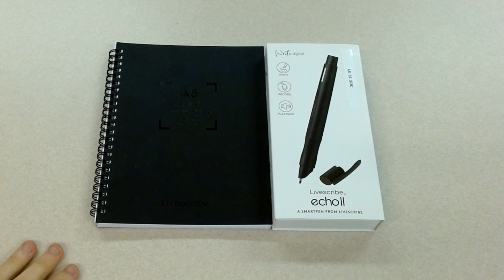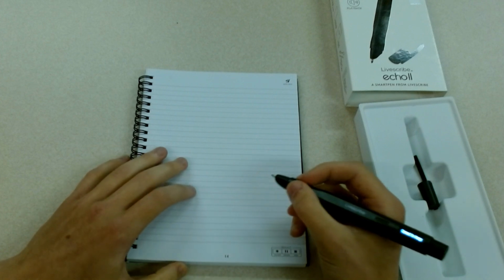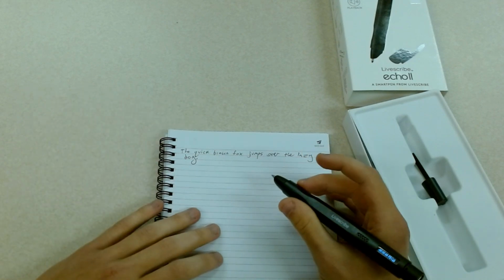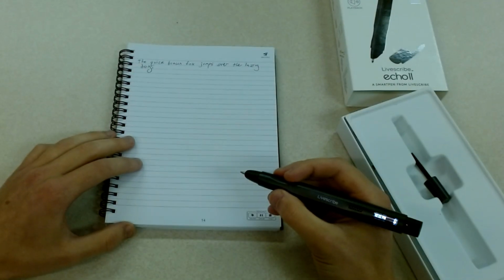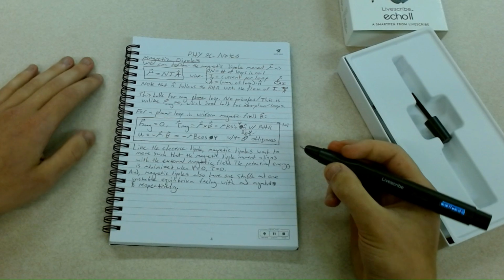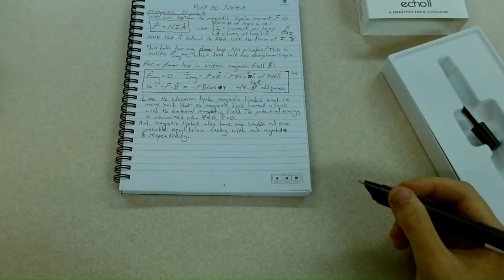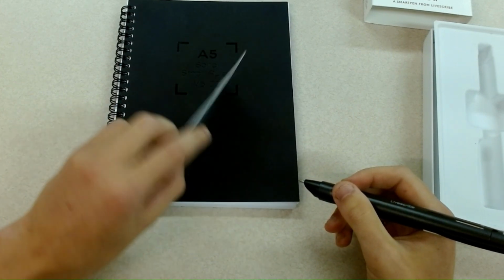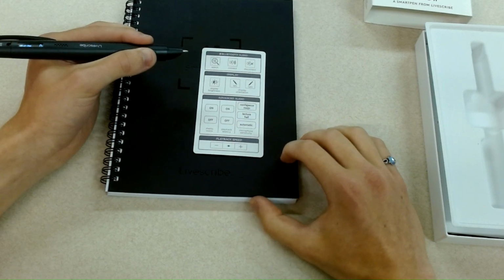The Echo 2 Smartpen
This video introduces the Echo 2 Smartpen, how to record audio, how to play back audio, and some of the important settings of the pen.

0:00 Overview
1:00 Creating a Recording
2:43 Playing Back a Recording
4:50 Settings
7:07 Thanks!

Huge thank you to Sebastian Niles and Professor Rebekka Andersen for their help!